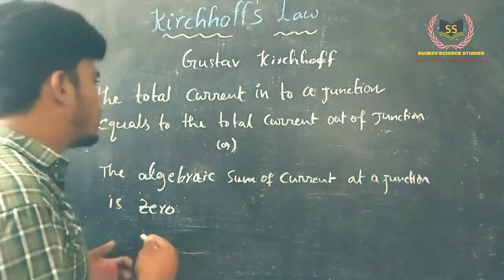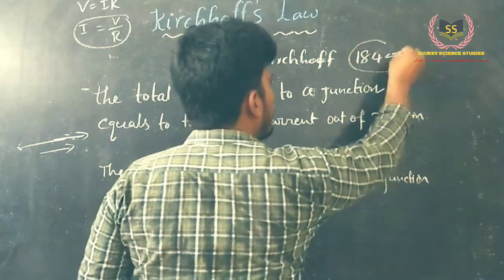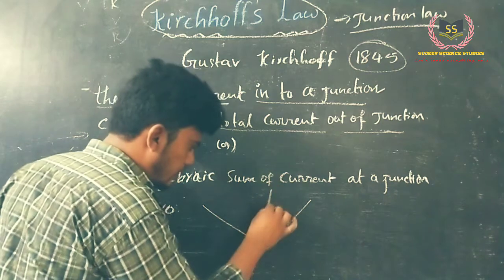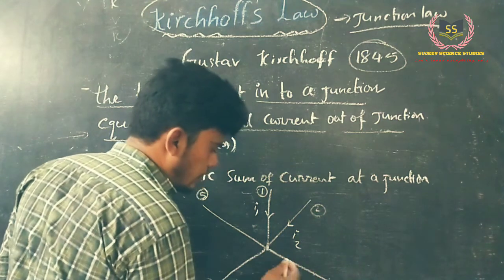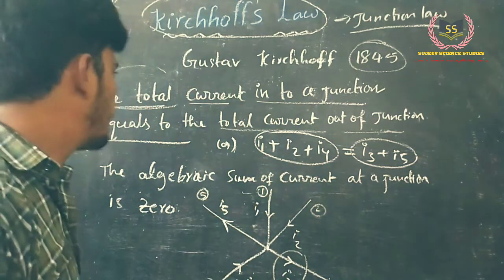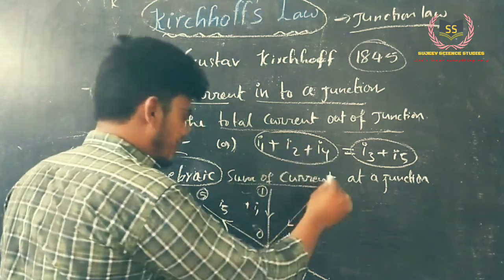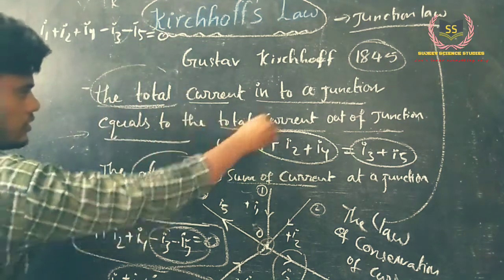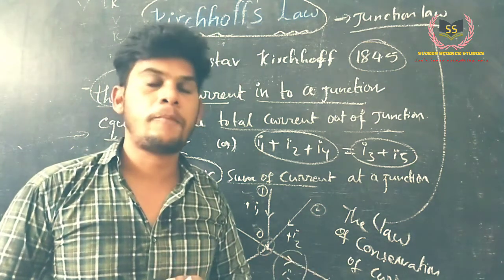Kirchhoff's first law or junction law 10th physics electric current lesson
In this video explained about kirchhoff's first law or junction law